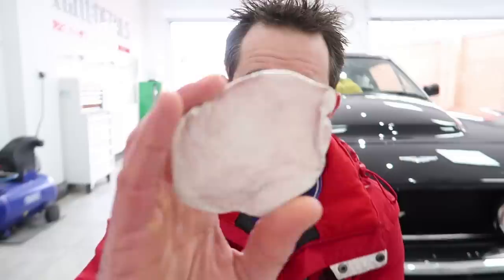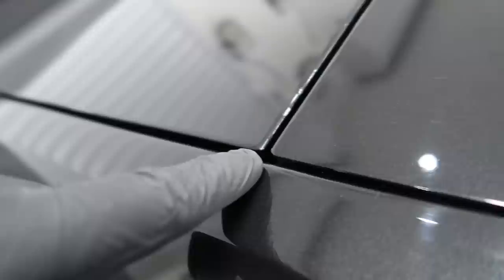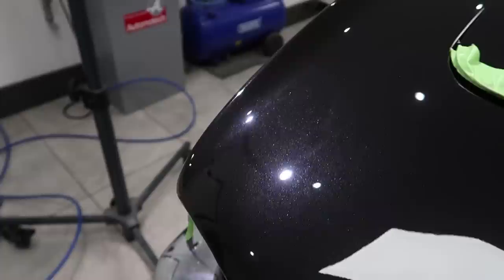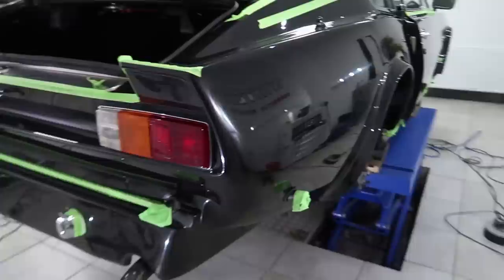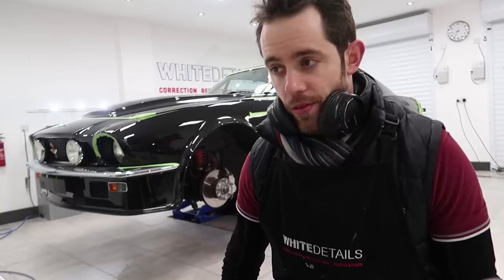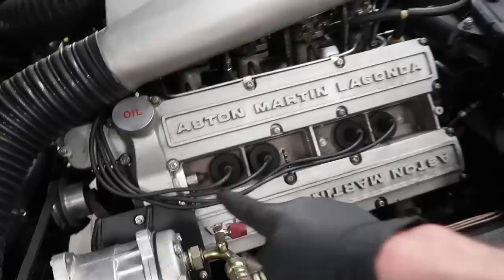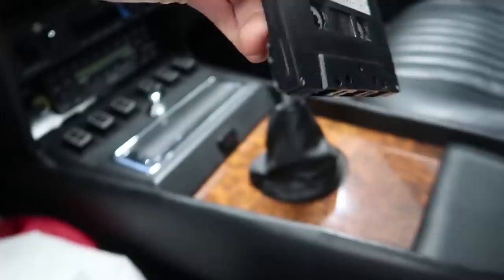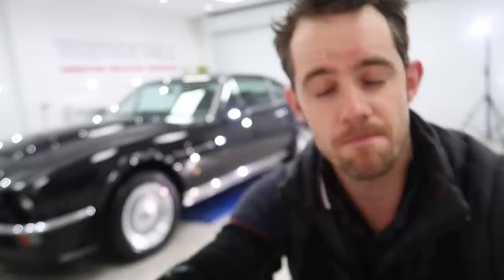1988 V8 Vantage X-Pack - VLOG 051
Receive early access to the VLOG - SUPPORT WhiteDetails for as little as $1 a month by becoming a PATRON

◦ Bilt Hamber Auto Wheel 1L

JimWD